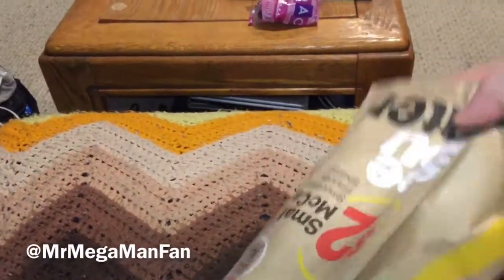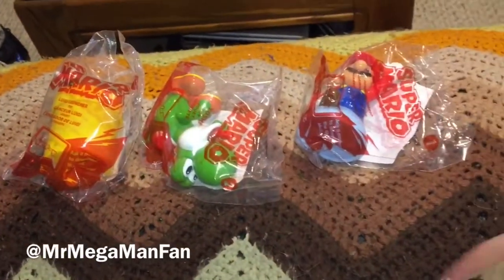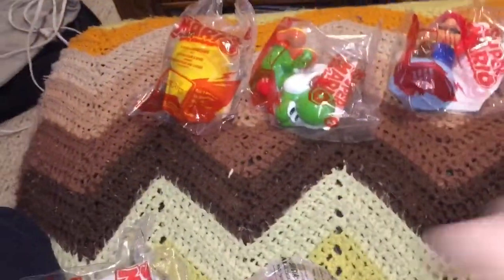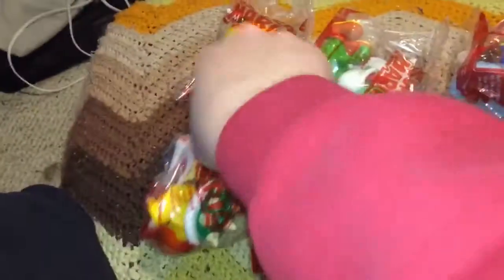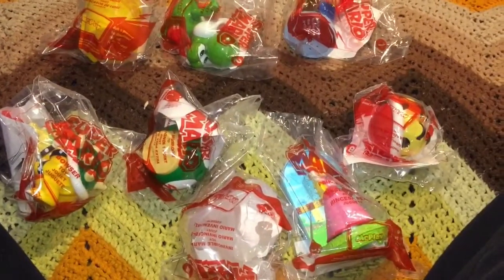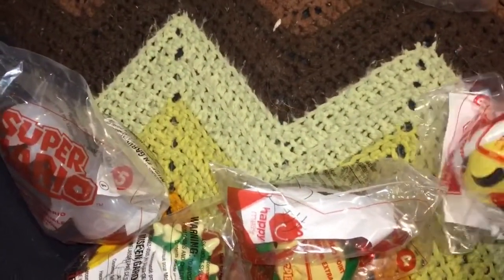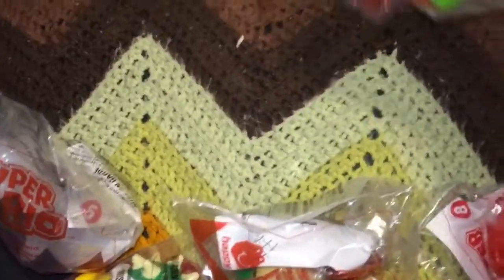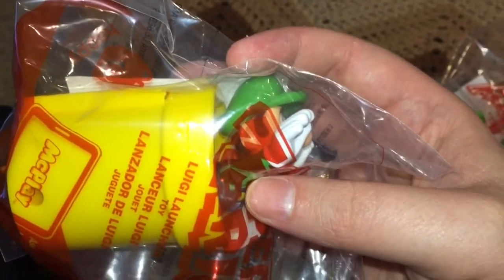Complete 2017 Set of Mario/Nintendo Toys from McDonald's!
And happily I didn't have to eat a single Happy Meal to get any of them! Nope - all eight were sold separately. Other McDonald's sets of video game themed pack-ins have been much harder to get than they were this time around - I got three in one shot and the next five two days later. Thanks!